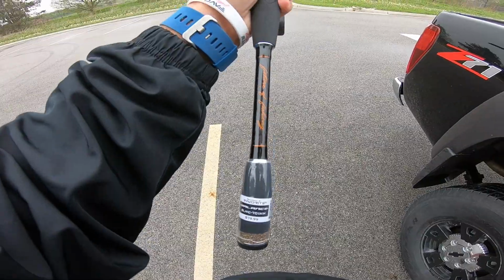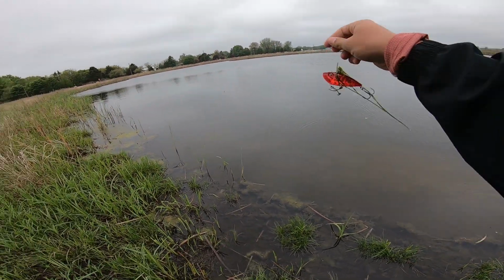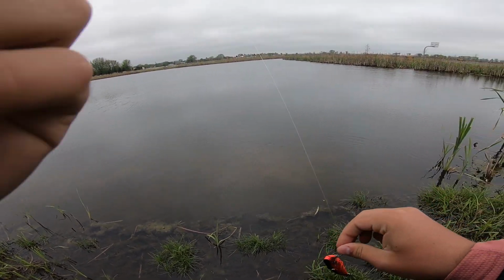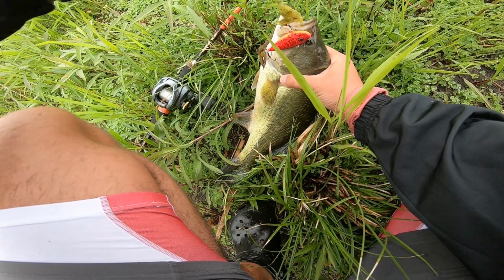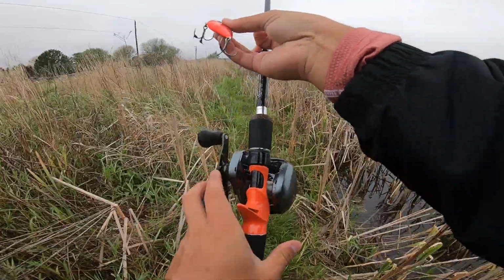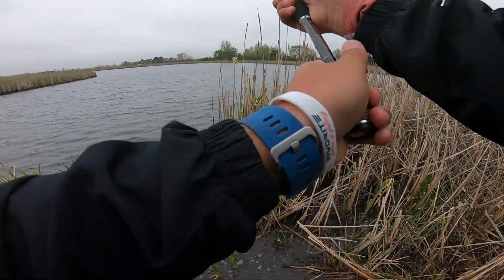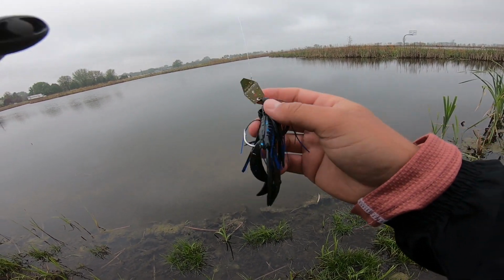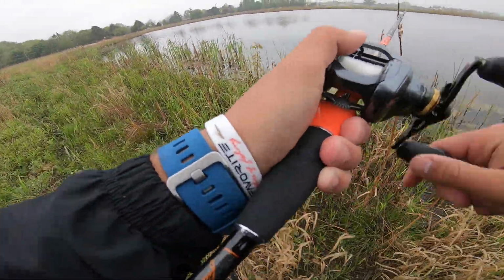ILLINOIS SEND (Episode 1)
Traveled up north to do some fishing, and day one was a super cold days... we got it done and landed some good fish!